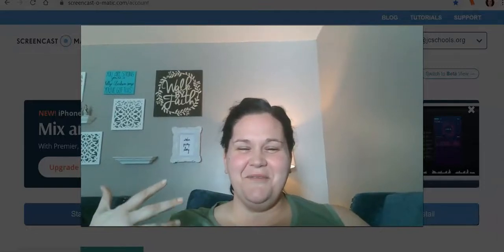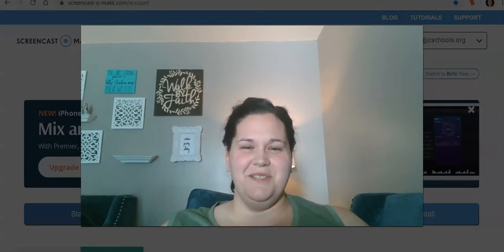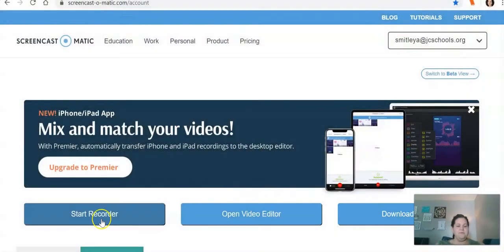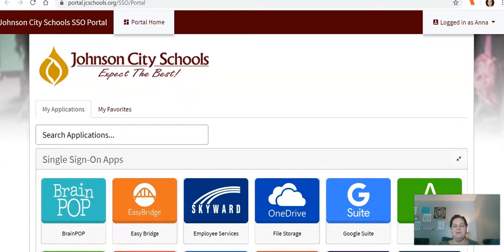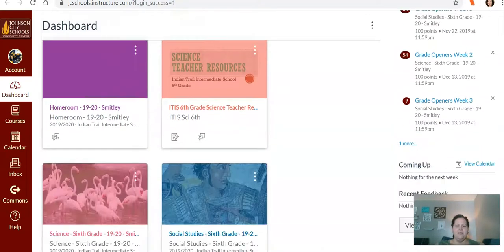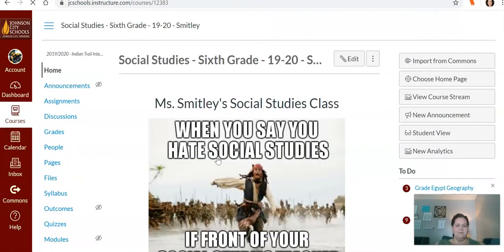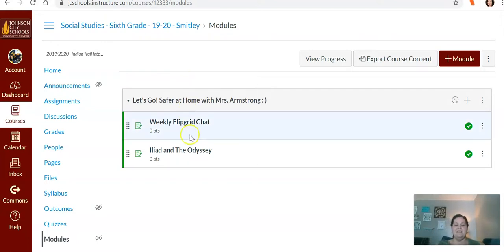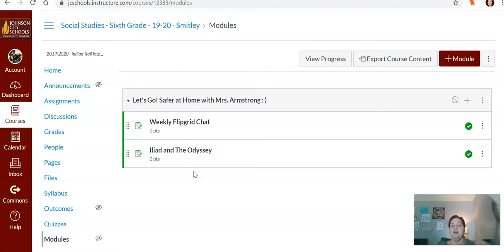Science and Social Studies Work for April